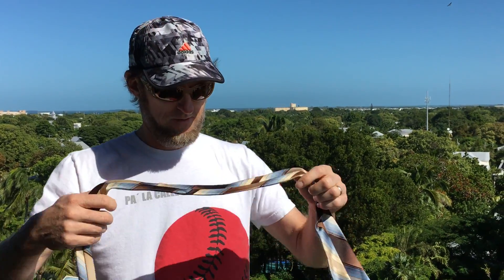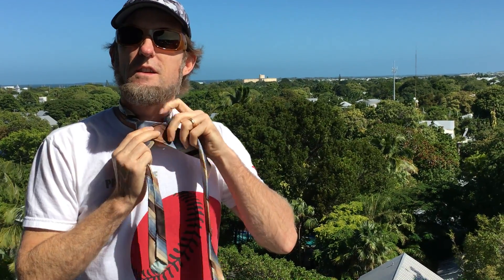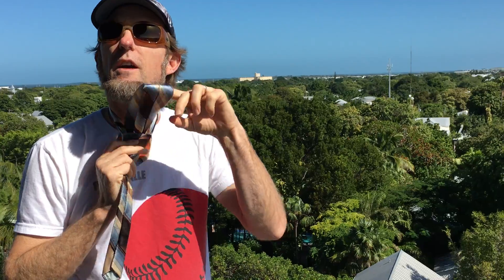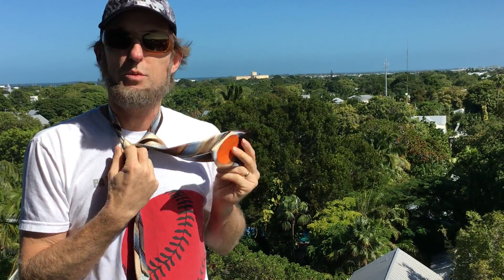Key West Light House How to Tie a Tie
How to tie a tie at the Key West Light House